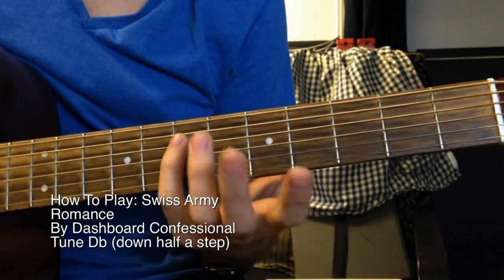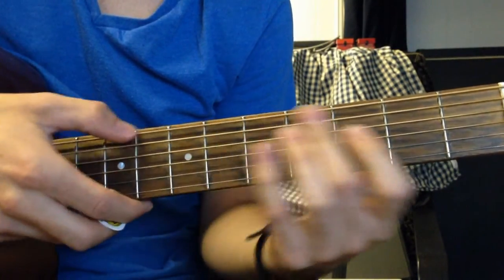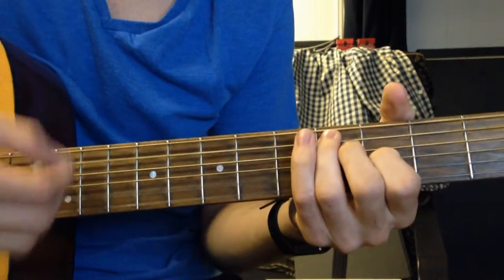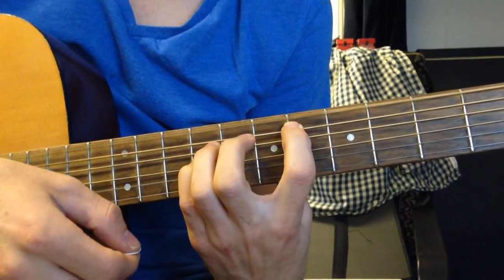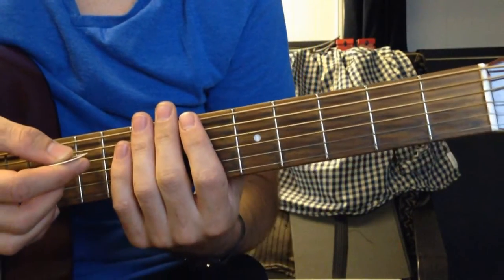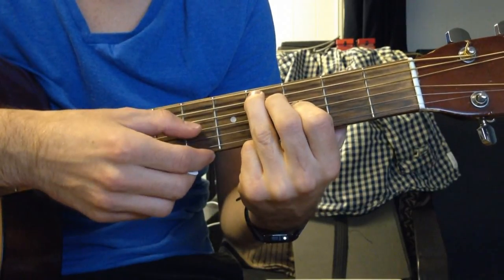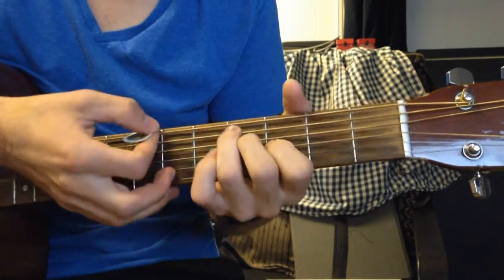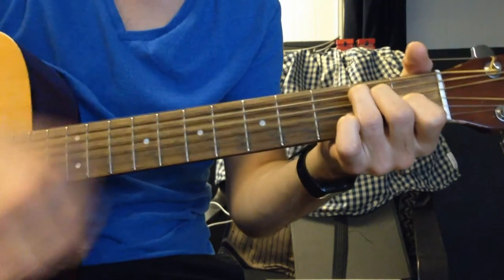How To Play Swiss Army Romance by Dashboard Confessional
Tune your guitar down a half step if you want to play along with the record. Check out this site if you don't have a tuner handy

I am fairly confident that this is the same way Chris Carrabba plays the song.